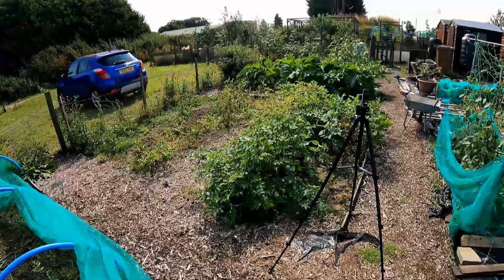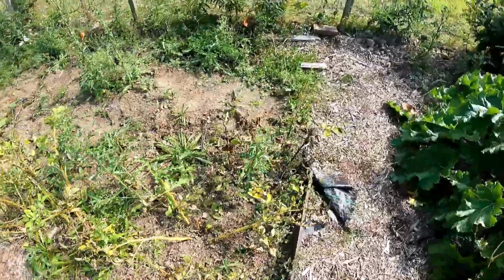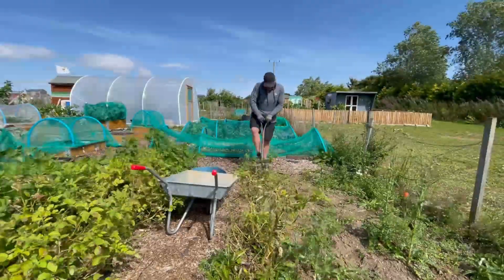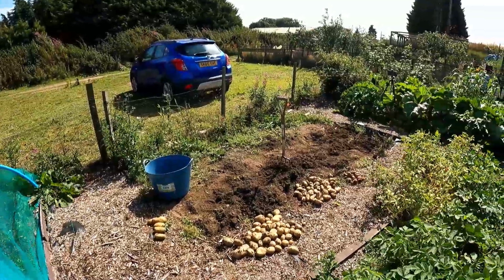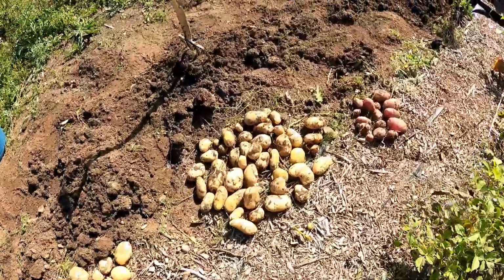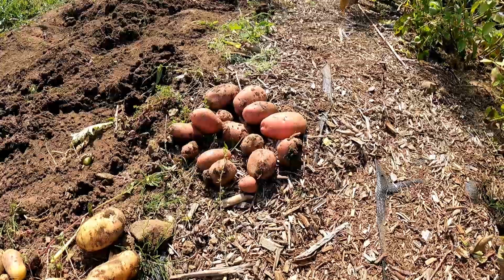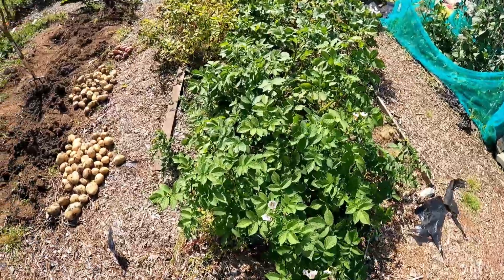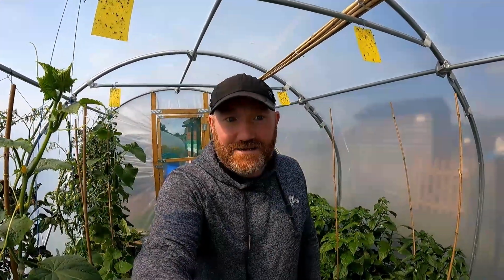Potato Harvest | Main Crop Potatoes (Part 1)| Maris Piper | Jersey Royals | Mark's Allotment Plot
First main crop potato harvest of the year. All the shaws have pretty much died off on one of the potato beds so its time to dig the potatoes up and see what we've got.

The varieties in the bed are Maris Piper, Jersey Royals and one Mayan Rose. All bought from Potato House earlier in the year.

“Mark's Allotment Plot” is a participant in the Amazon EU Associates Programme, an affiliate advertising programme designed to provide a means for sites to earn advertising fees (at no cost to yourself) by advertising and linking All profits earned from this programme are donated to a local social enterprise here in Scotland.

Useful Equipment I Use
Hori Hori gardening Knife
Paracord 2mm 50m
Tomato Plant Clips
5m Tape Measure
100 x 200ml Pegs
Tomorite with Seaweed Extract
6 x Strength Chicken Manure

My Vlogging Gear:
GoPro Hero 9 Black